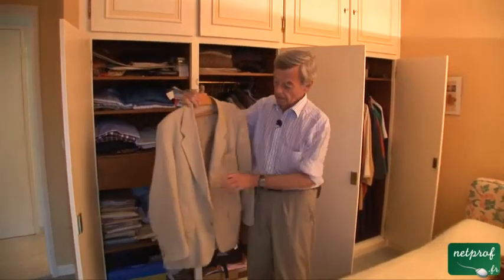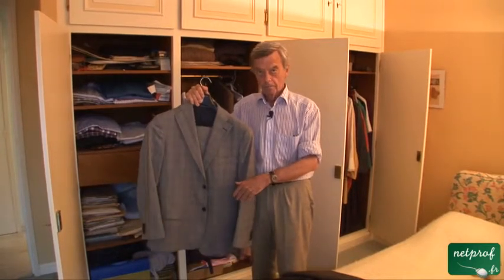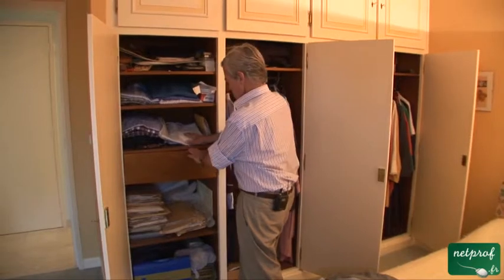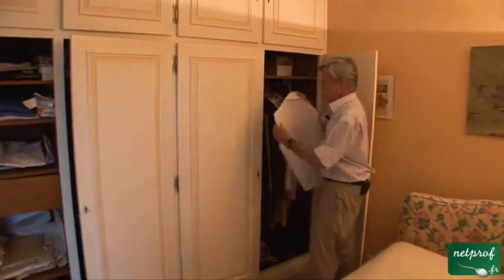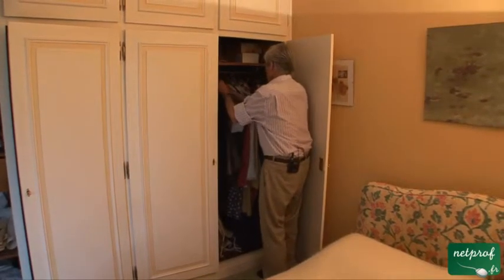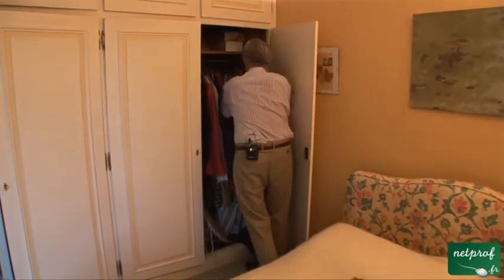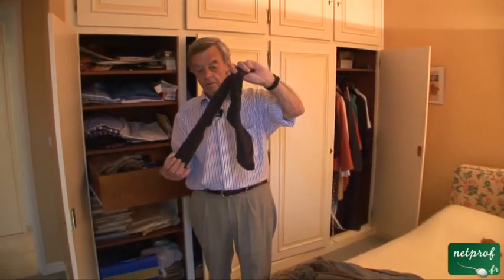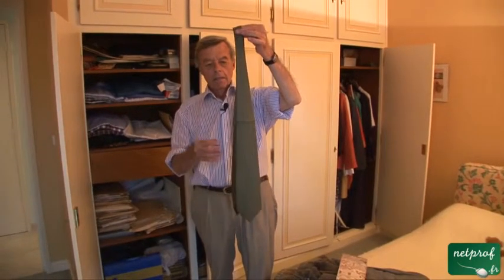What We Wear Clothing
Cours netprof.fr de Anglais / What We Wear : Clothing
Prof : Arthur